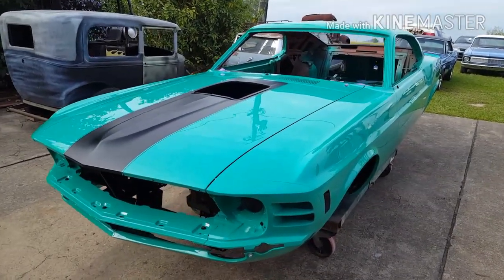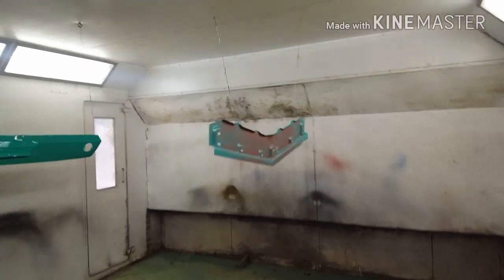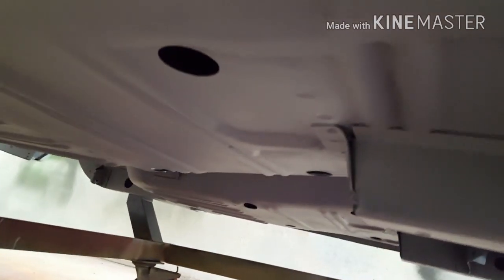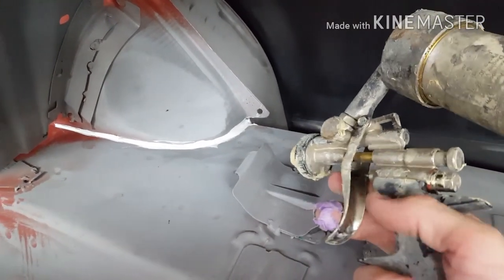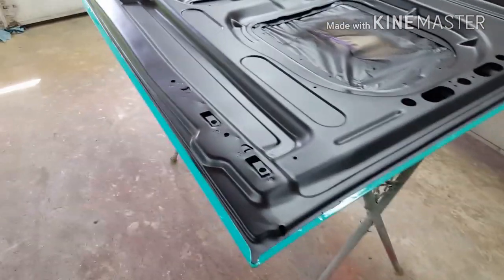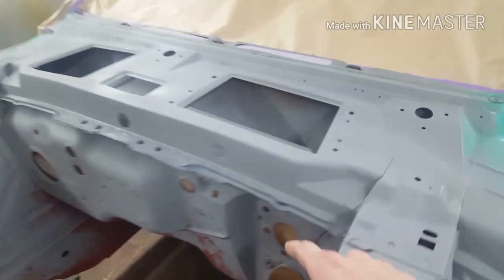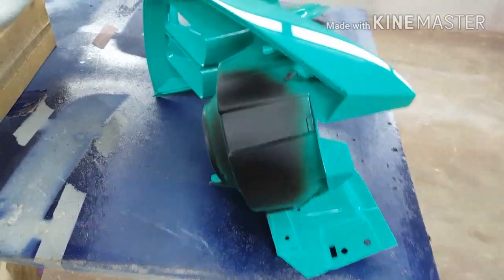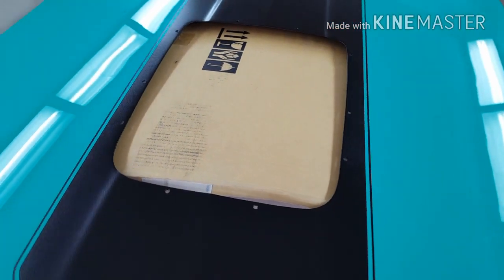How to paint 1970 Mustang in detail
2:10 Front fenders. Stone tray. Grille panel. Rear valance.
3:26 Doors.
4:36 Headlight buckets. Rear end caps.
6:18 Red oxide applied.
8:13 Seam sealer applied.
10:59 Body colour applied.
13:07 Black/ trim colour inside doors.
13:32 Rear wheel wells.
14:13 Engine bay sealer and paint.
17:58 Headlight bucket black outs.
21:40 Unrestored car photos.
23:10 Restored car photos.
This video is a general guide on how to paint a 1970 Boss Mustang however the process for painting the engine bay, floor and trunk is similar to any 67-70 Mustang. It is long and boring but will save time by trying to find this information anywhere else.
*The red oxide floor is too light in this video.
0:50 Black on rocker panel I forgot in main video.
No other Mustang ever had black under the hood, only 1970 Boss 302's and even then some didn't.